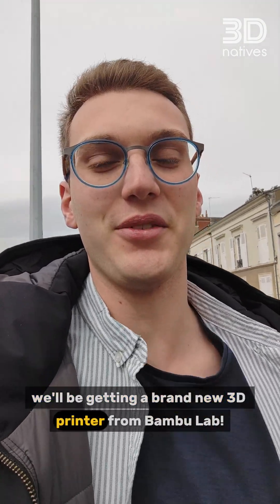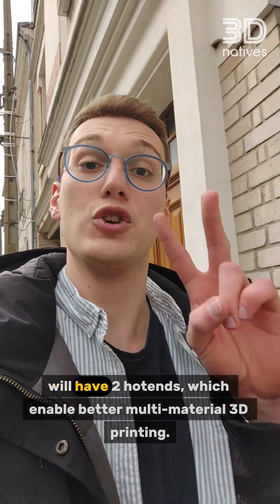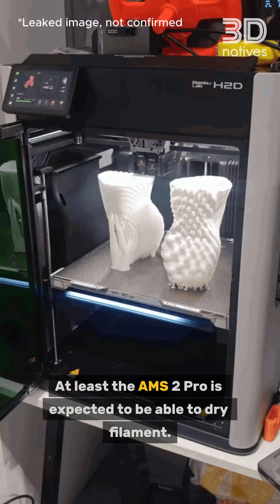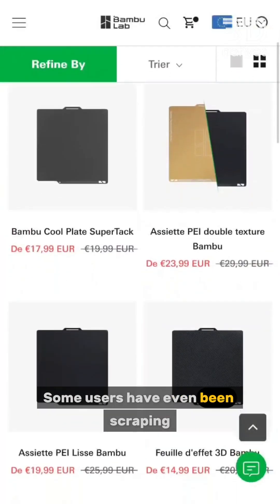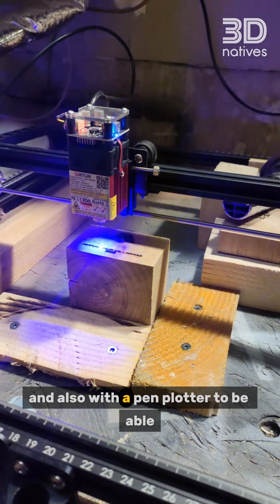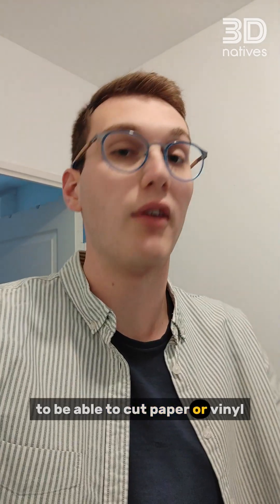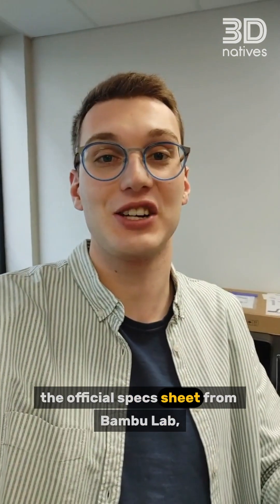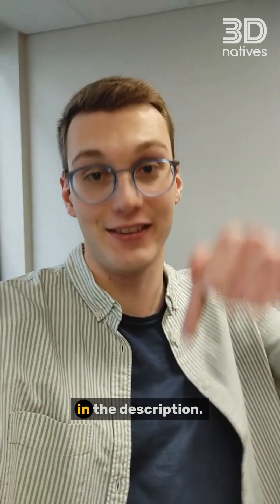Bambu Lab H2D Drops March 25th! 🔥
Here are the rumored specs you NEED to know! 👀👇

🖨 Build Volume: Up to 350x320x325mm for massive prints
⚡ Speed & Flow: 1000mm/s print speed, 20,000mm/s² acceleration, and 40mm³/s max flow rate
🎨 Dual Hotends: Print two materials or colors at once (supports up to 25 colors with AMS!)
🔥 High-Temp Printing: 350°C all-metal hotend & 120°C heated bed
♨️ Active Chamber Heating: 65°C for warp-free high-temp prints
🎥 AI-Powered Cameras: Nozzle camera + BirdsEye camera for precise alignment & engraving
🔪 Multi-Function Expansion: Supports 10W & 40W laser modules, pen plotting, & cutting module

Is this the ULTIMATE 3D printer of 2025, or were you expecting more? 👇💬